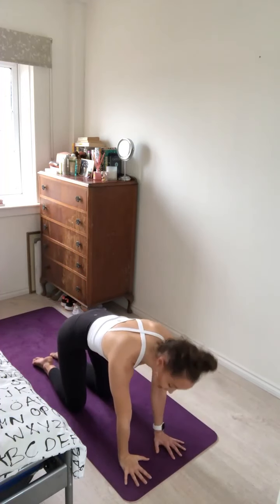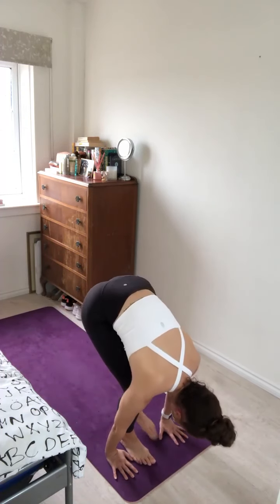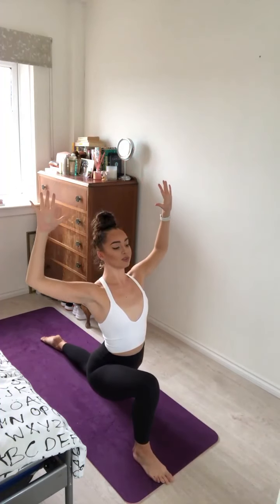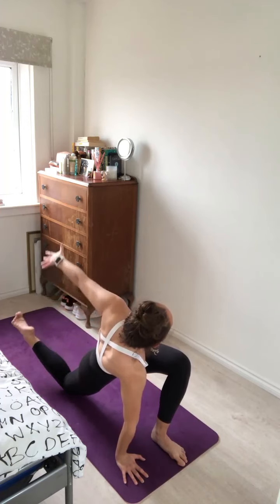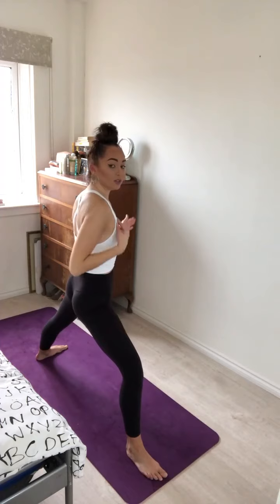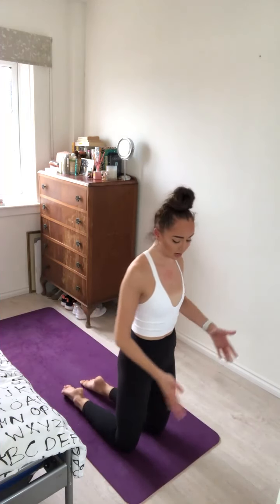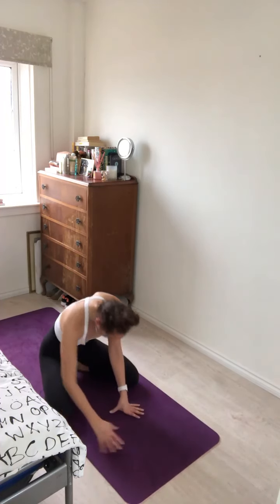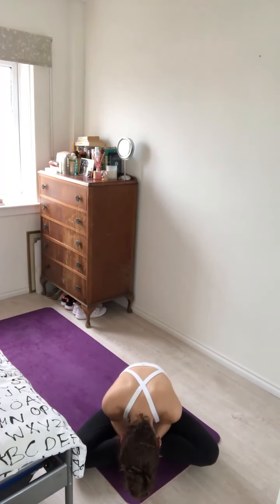30min 'Heart-opening' Vinyasa Flow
The theme of the class is "opening the heart", focusing on chest opening postures and backbends. Enjoy!

Namaste!